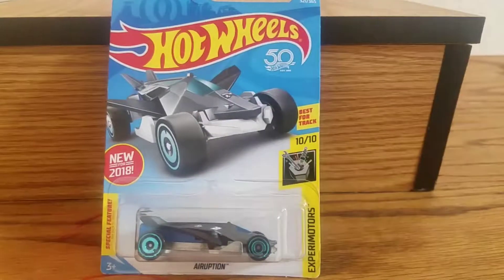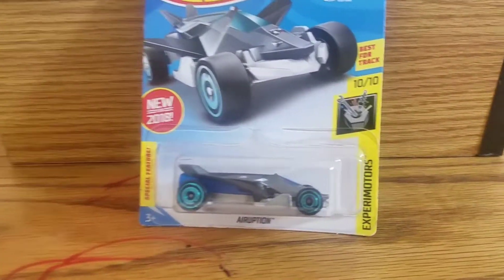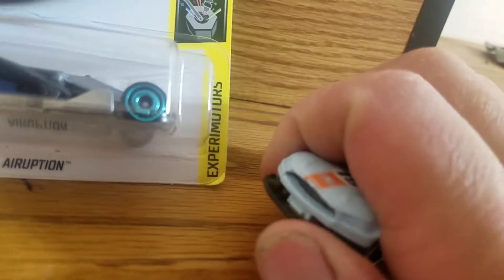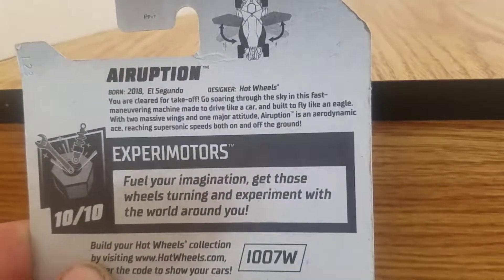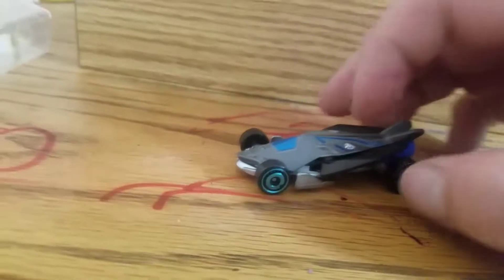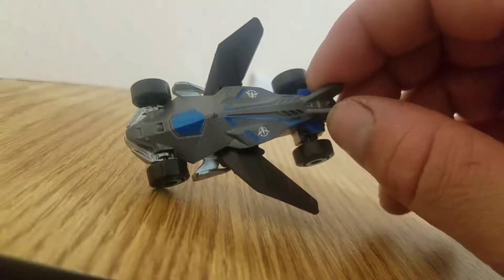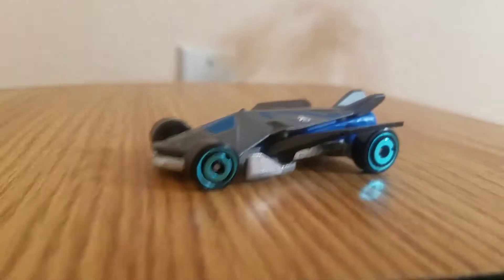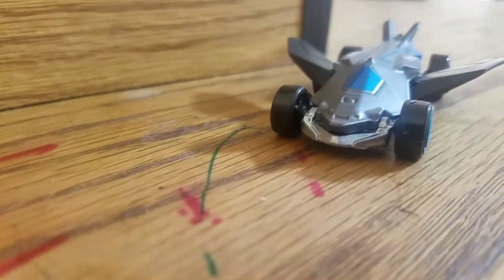unboxing New for 2018 Airuption Hot wheels